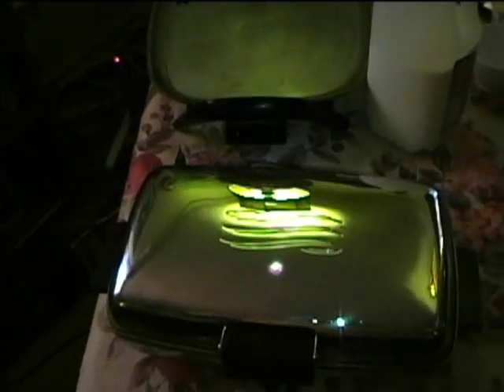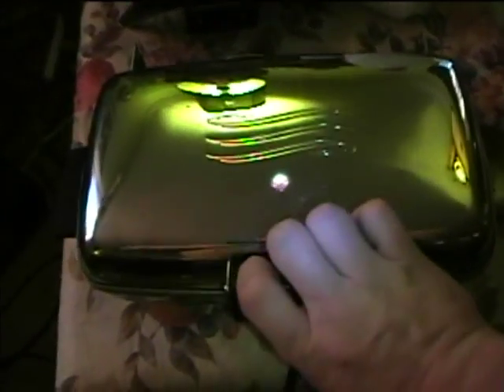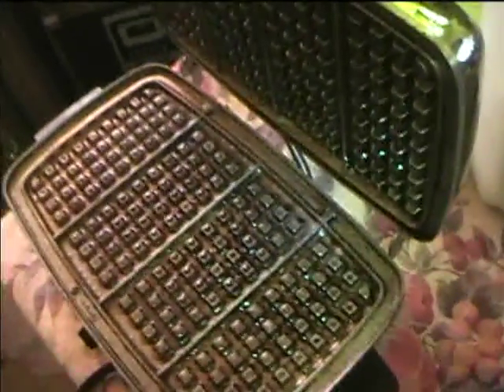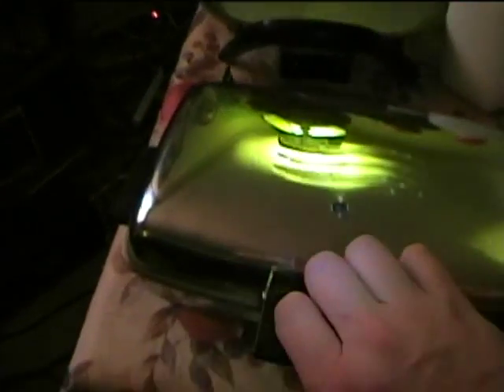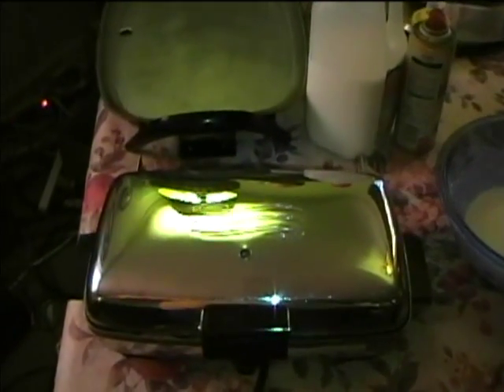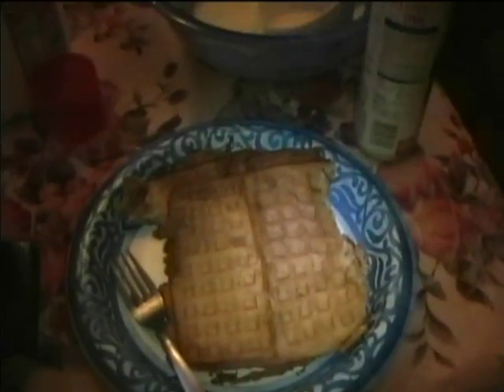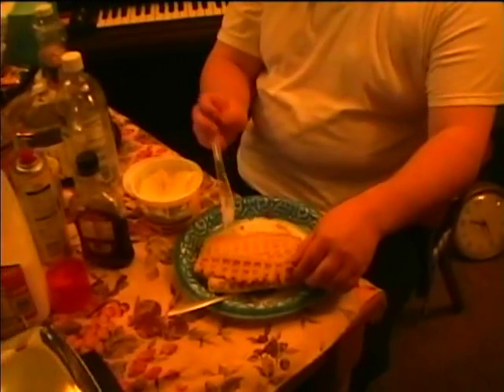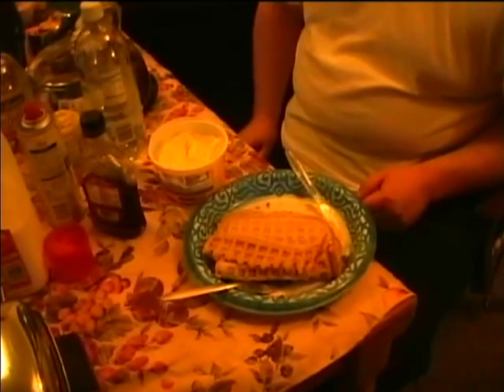Success with 1950's GE Waffle Iron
The waffles turned out great! Thanks for your suggestions.